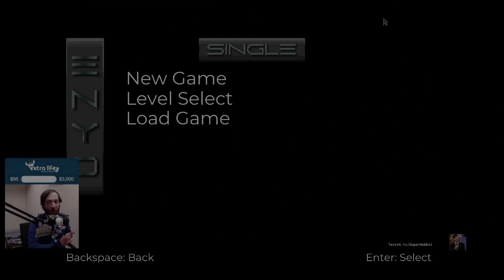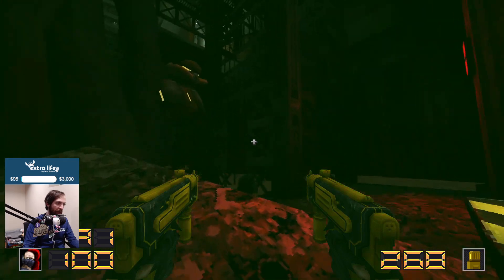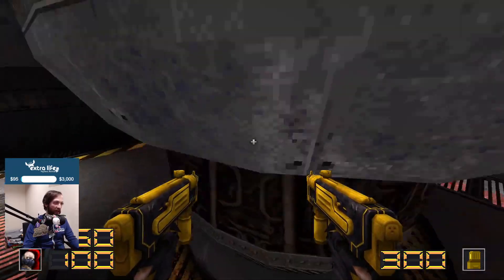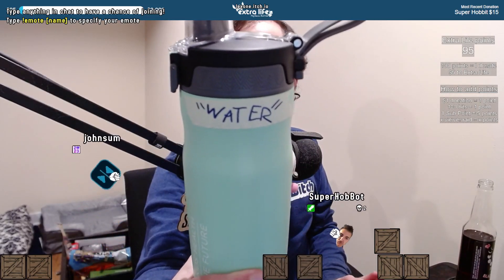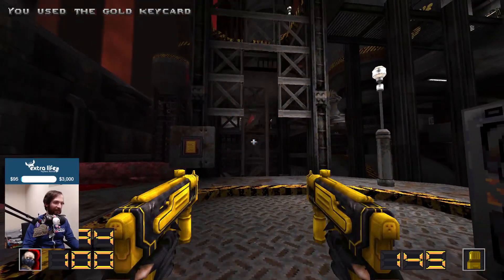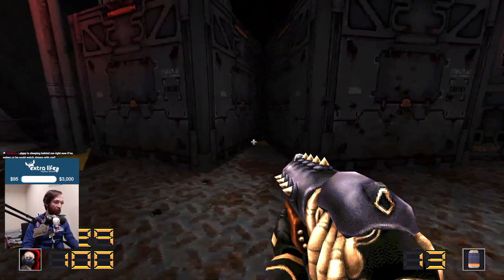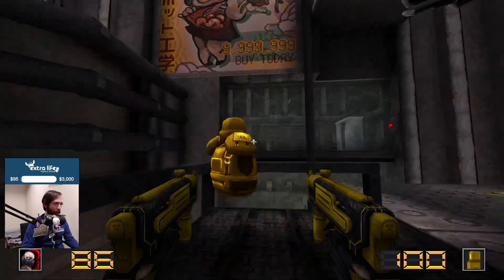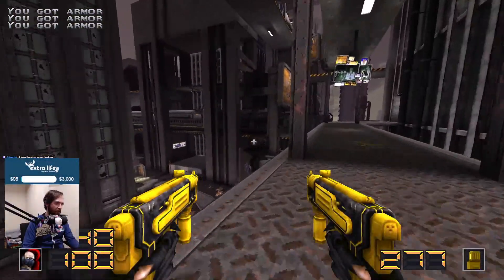Slave Zero X: Episode Enyo (Full playthrough)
Playing through the entirety of Slave Zero X: Episode Enyo (developed by @poppyworks) for the first time! I was fortunate enough to get a key for Slave Zero X through @daredrop, but it also included this free Quake mod called Episode Enyo that serves as a prequel to Slave Zero X (which, oddly enough, serves as a sequel to Slave Zero, which came out in 1999 for the Dreamcast). Much like other Dare Drop campaigns, we also had the option to sign up for additional challenges for this mod that I can complete on-stream called "dares". Completing dares yields extra Steam keys that can then be given away to viewers, which I've found is a great way to give us something extra to work towards as we're playing through a game like this. Earlier this year I was added as a "Dare Devil", which is basically a Dare Drop brand ambassador, so you can expect to see lots of content from various Dare Drop campaigns in the future!

In this video, we played through the entire Episode Enyo Quake mod from start to finish! This mod serves as a prequel to Slave Zero X, which is up next! The footage shown here was recorded from my Twitch stream on March 11th, 2024!

Main channel: @SuperHobbit